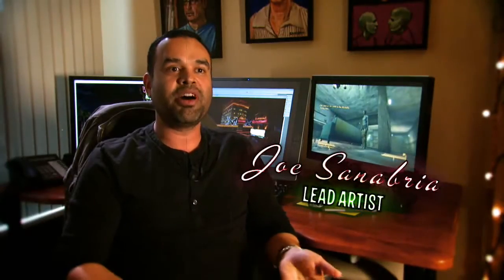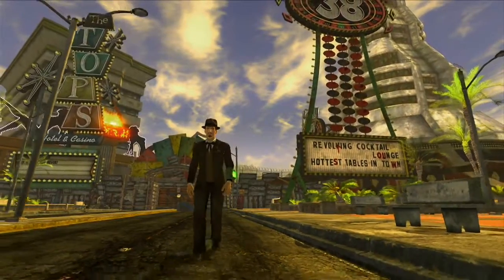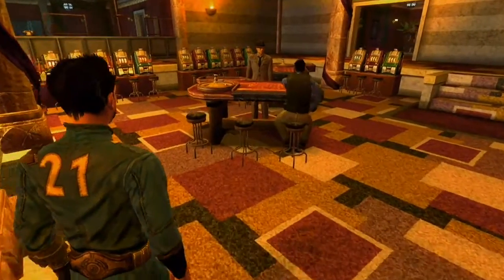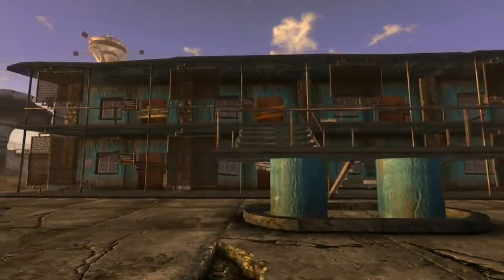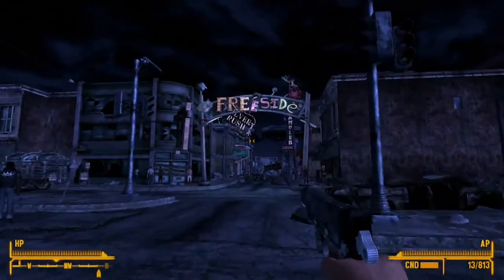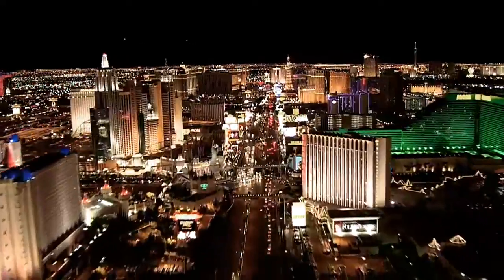Fallout: New Vegas Dev Diary #3- The Art Direction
Another entry in the Fallout dev diary series, this time focusing on the art style.  I am amped for this title, and all of the early shots and gameplay footage have thusfar looked incredible.

Thumbs up if you like!  (Please remember not to thumbs down just because you don't like the game guys, that's what the comments section is for, only if the quality of the trailer is poor.)

Sound off on the forums!